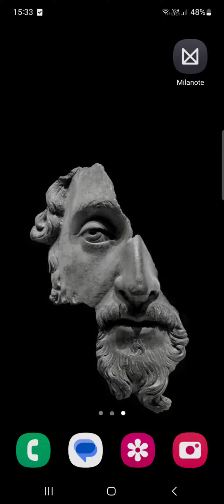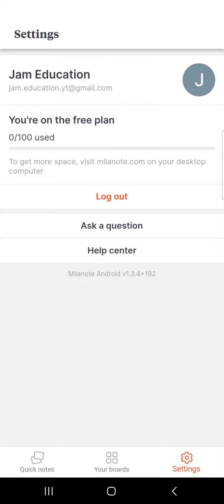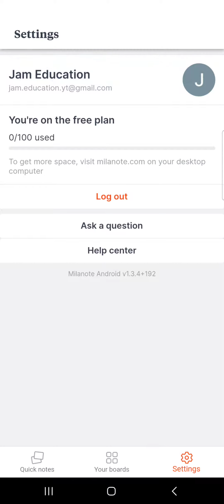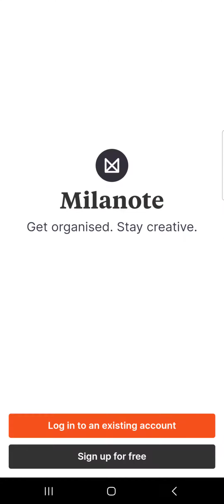How To Log Out On Milanote?